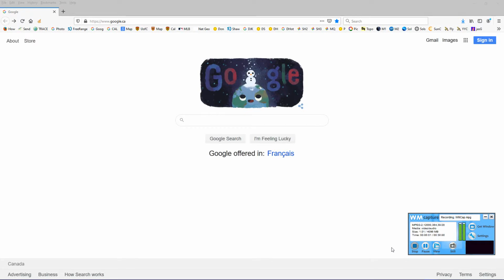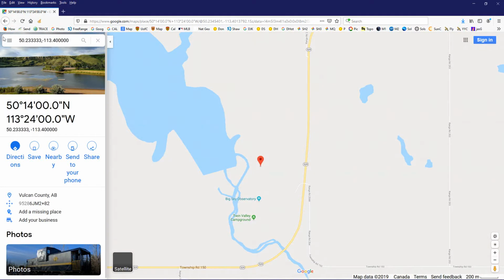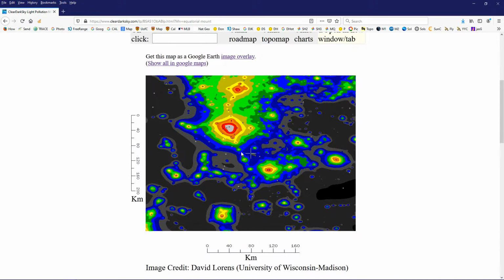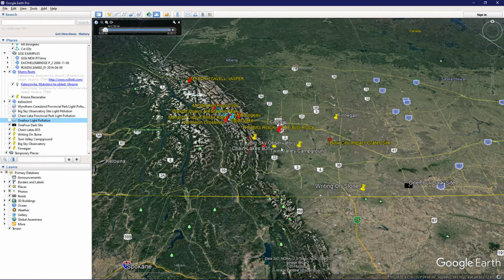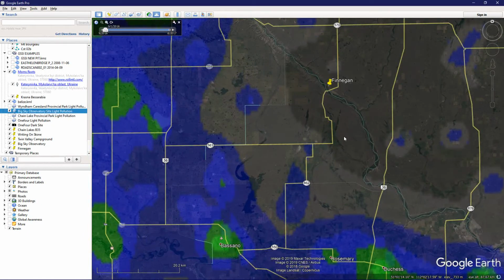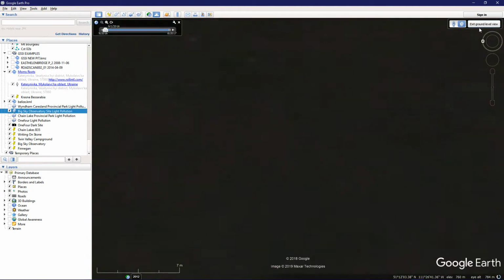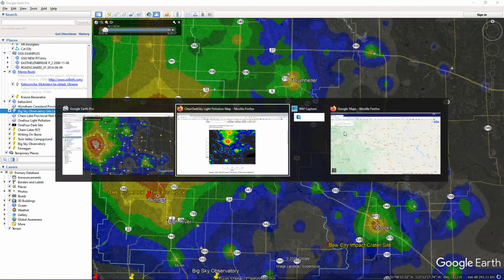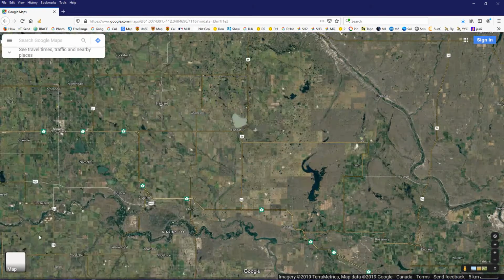Clear Sky Charts Alberta Demo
How to use Clear Sky Charts